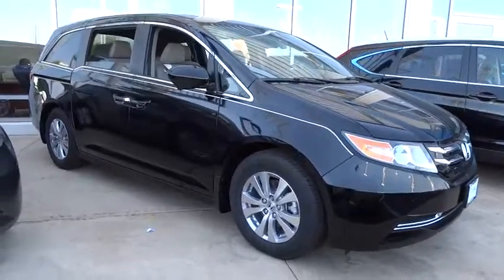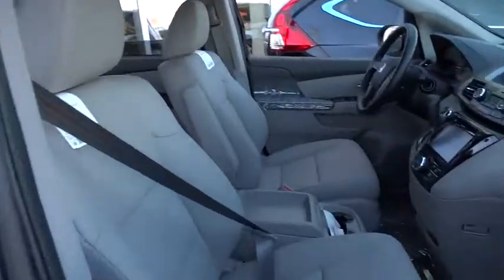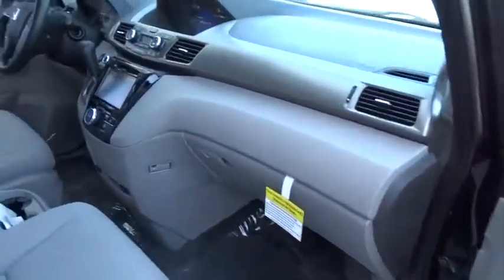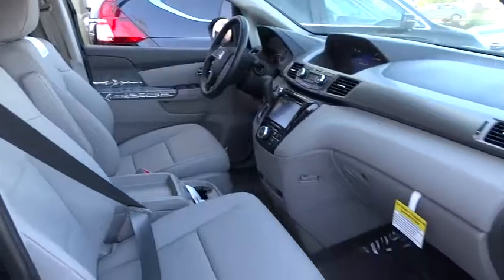2016 Honda Odyssey Lansing, Calumet City, Highland, Matteson, Orland Park, IL N5134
2016 Honda Odyssey
Napleton RIver Oaks Honda: Servicing Lansing, Illinois near Calumet City, Highland, Matteson, and Orland Park, IL.
2016 Honda Odyssey  - Stock#: N5134 - VIN#: 5FNRL5H67GB109748

Napleton River Oaks Honda
17220 Torrence Ave